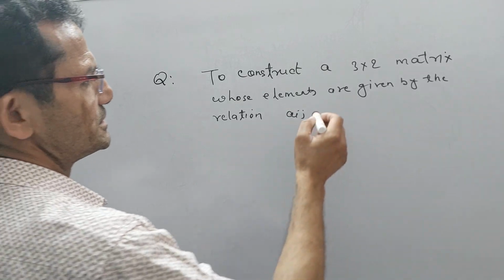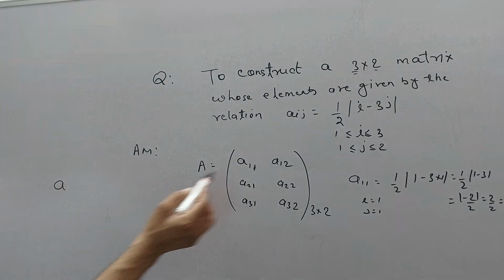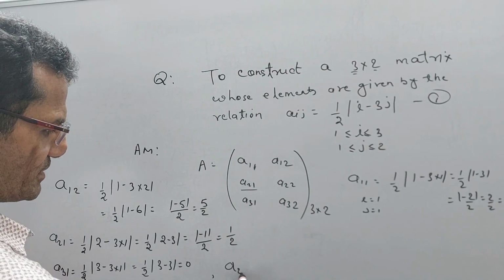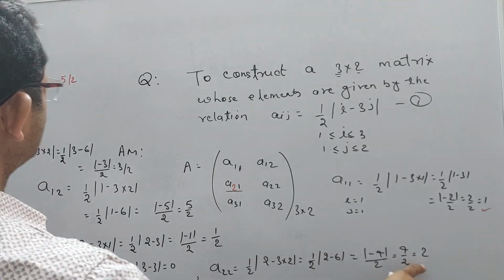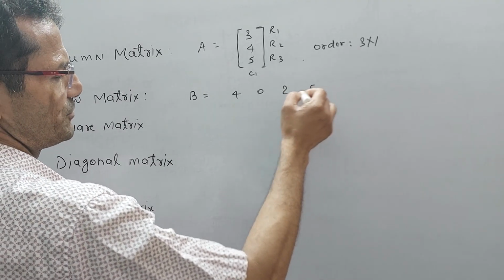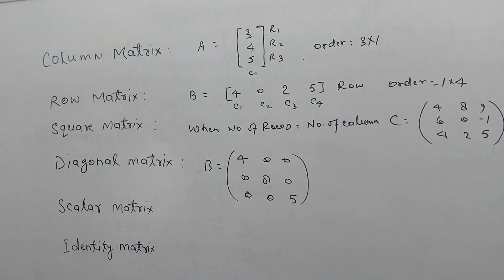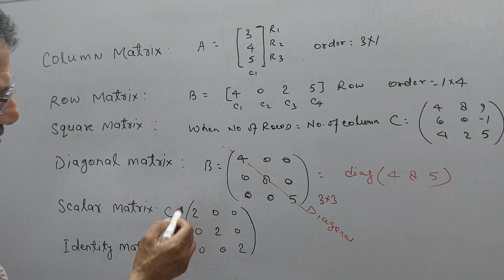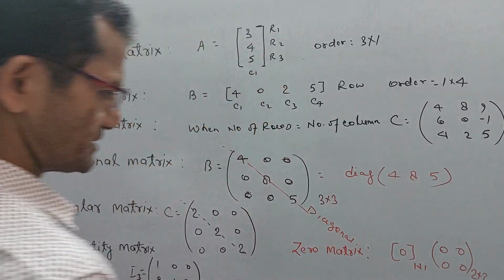MATRIX || CLASS 12th